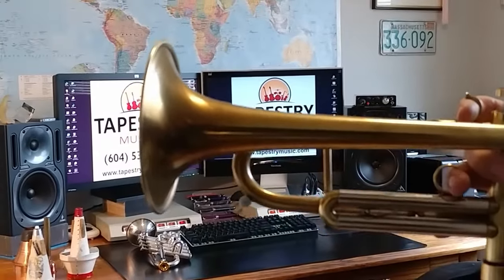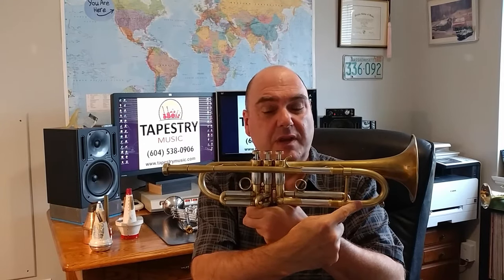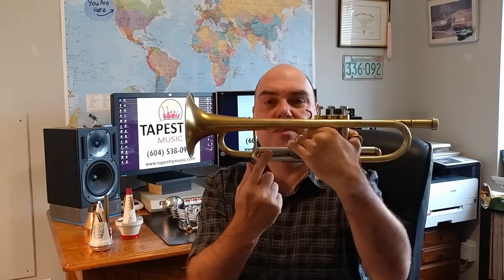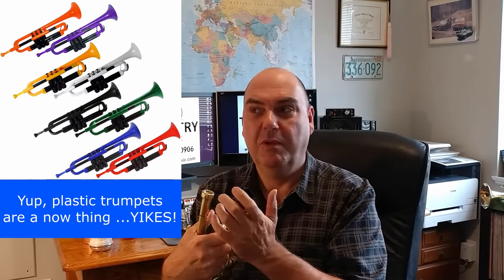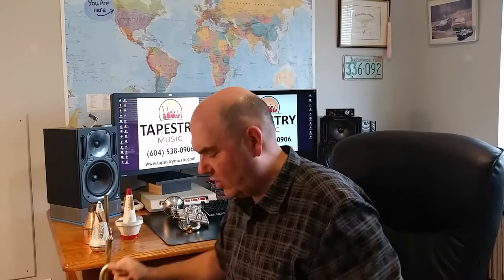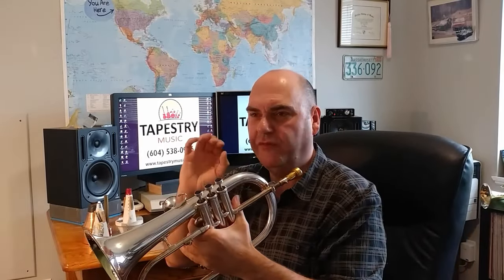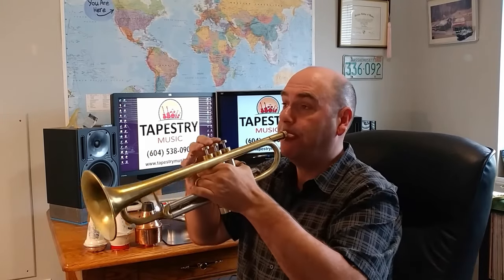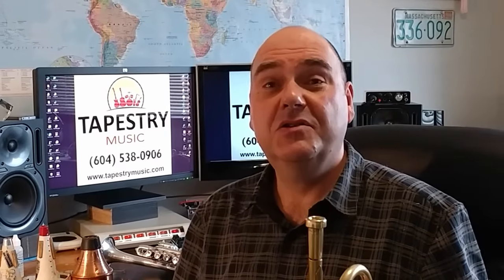Trumpet for BEGINNERS - Introduction to the trumpet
In this video, Terry Keller, teaches you the anatomy of the trumpet, use of mutes, and how to play your first notes.